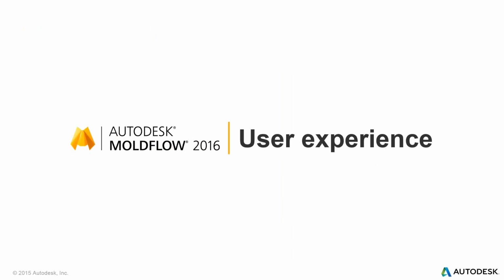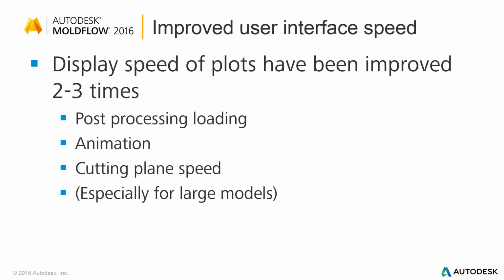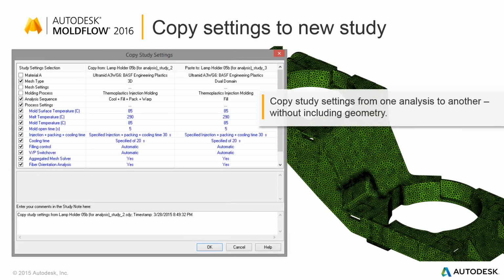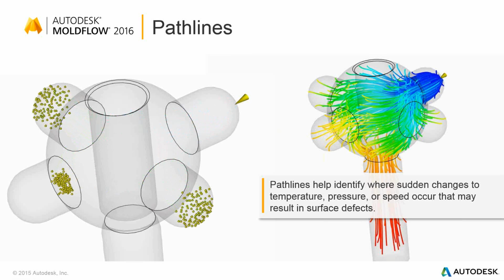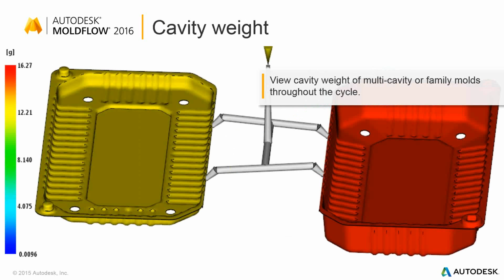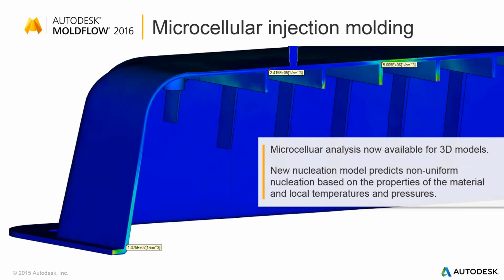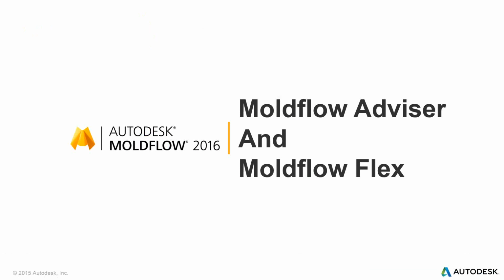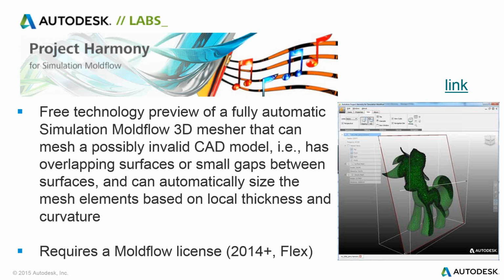What's New in Moldflow 2016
In this Webinar, Hanno van Raalte, Product Manager for Moldflow goes through what is new in the largest release in Moldflow history. He discusses ideas which came from every day users and dives deeper into What's New with meshing, results, processes and interoperatability with SimStudios.

0:01 Introduction
3:45 Autodesk News
6:43 Technical Presentation
8:02 What's New in Moldflow 2016 Key Points
1:01:45 Q/A